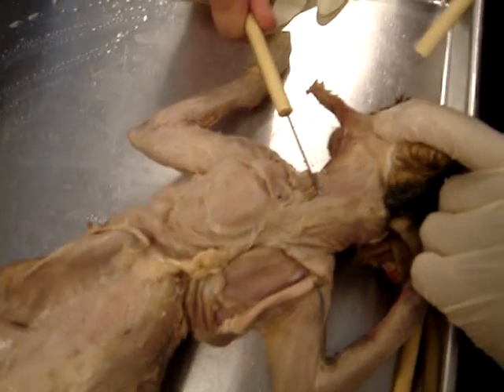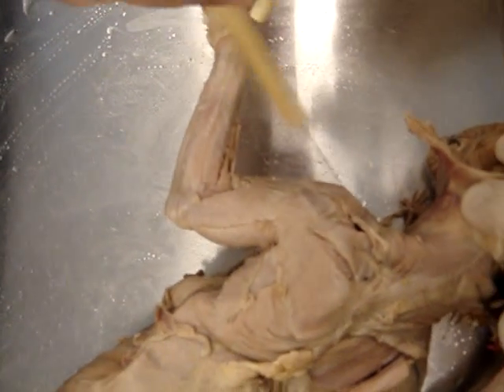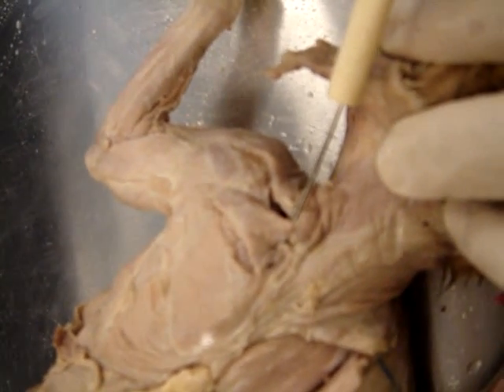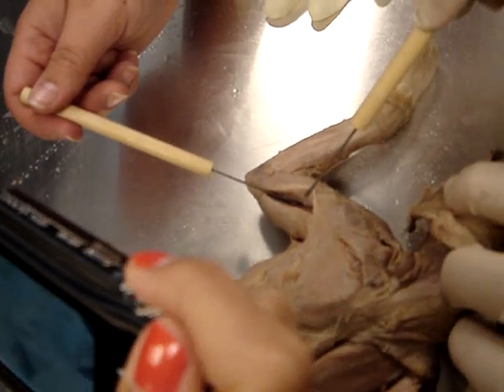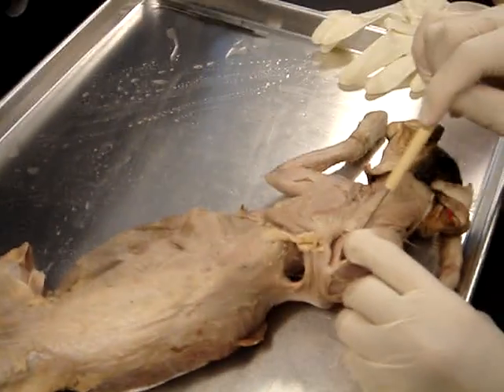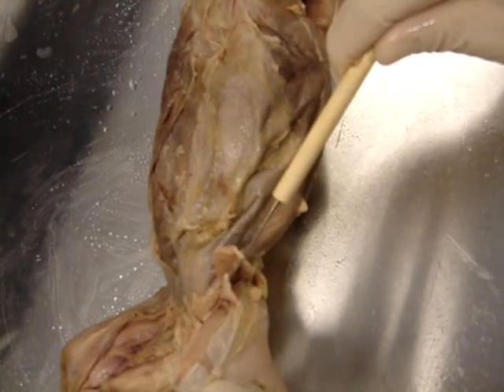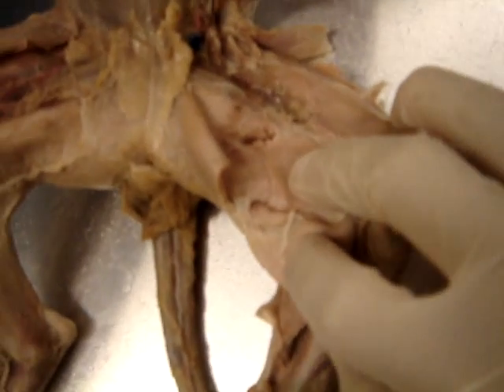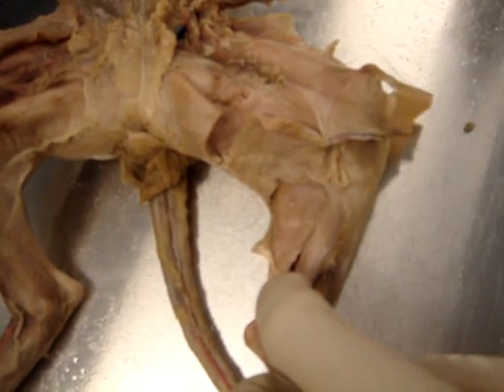Dissection of a cat. Part 2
Summer Biology 20 Anatomy.  Chaffey College. Lab Practicum Exam for Cat